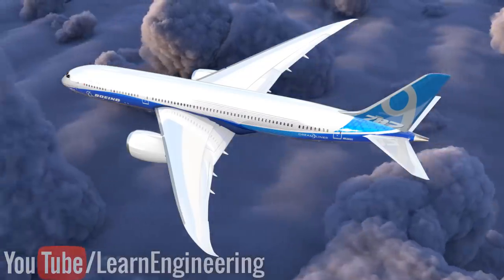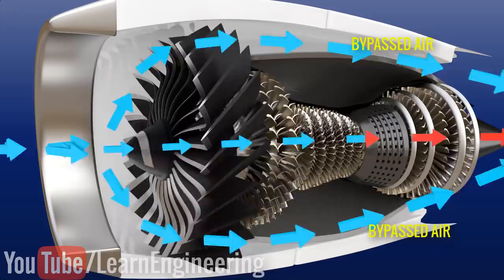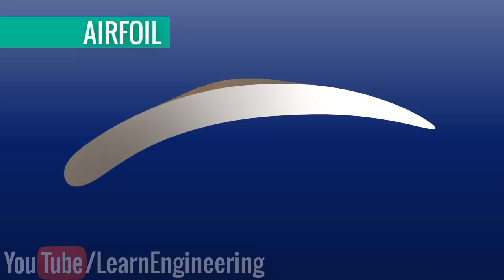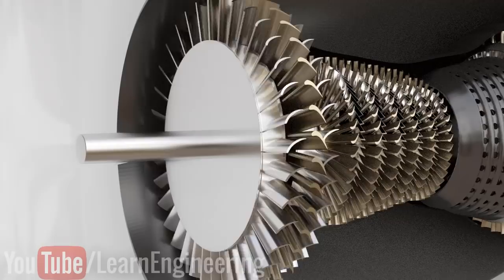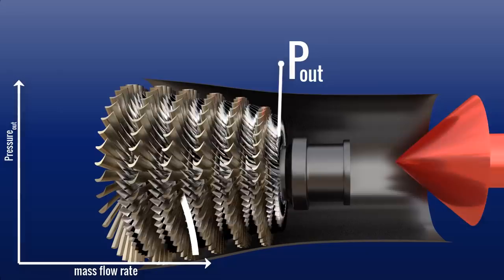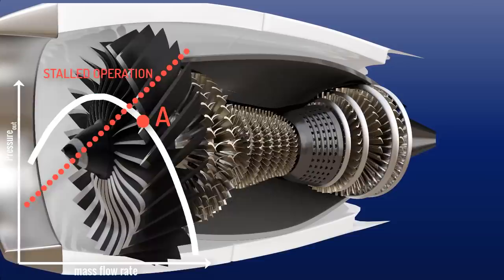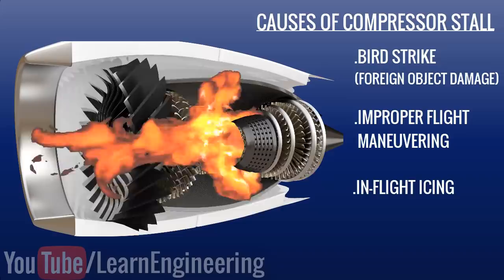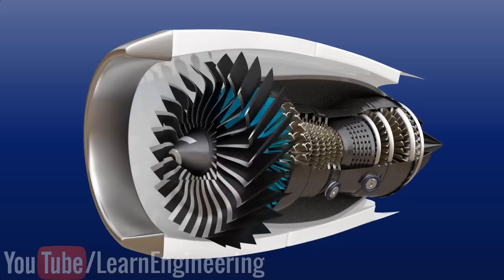What makes BIRD STRIKES so dangerous?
Even today there is an aerodynamic phenomenon that is horrifying to most of airplane pilots; the compressor stall. This phenomenon can be triggered by a simple incident such as a bird strike. A compressor stall can lead to a total loss of engine thrust, severe vibrations and loud bangs in the engine, it can even have a catastrophic effect such as complete engine failure. Let’s see what causes compressor stall and how to avoid it.